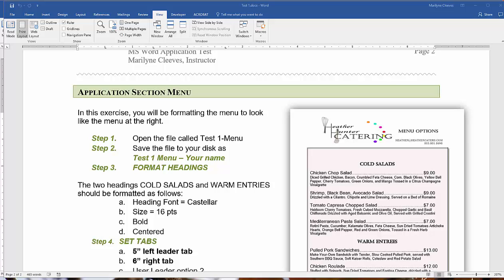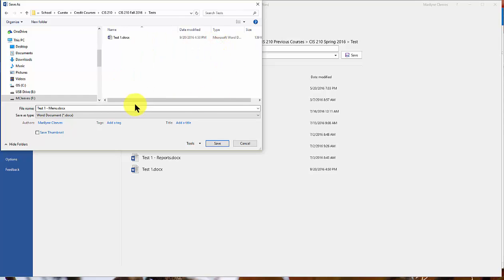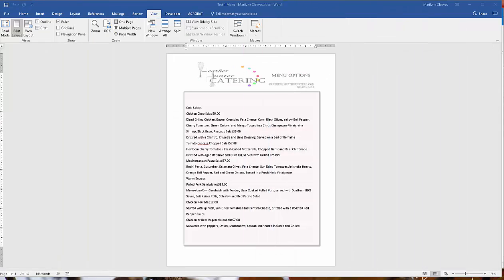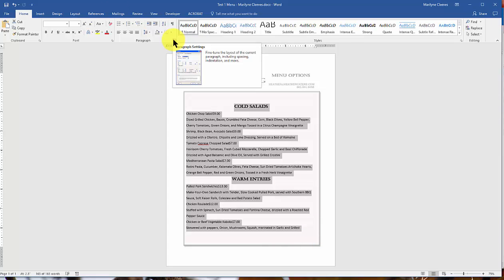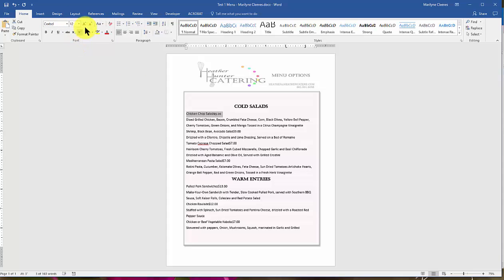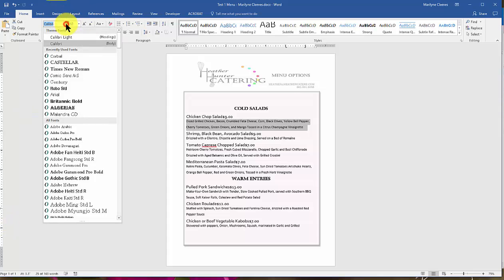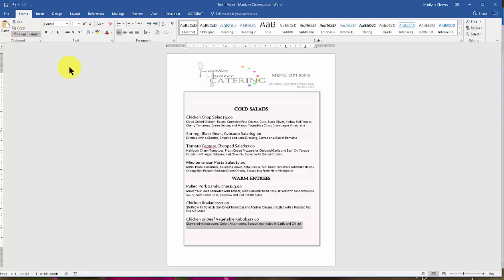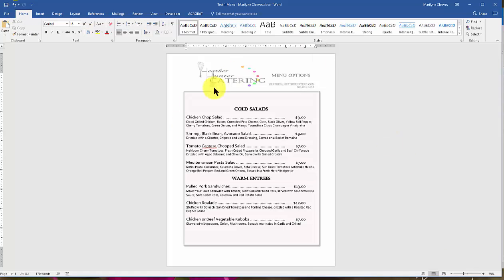TEST 1 - Menu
Word, Tabs, Format Painter